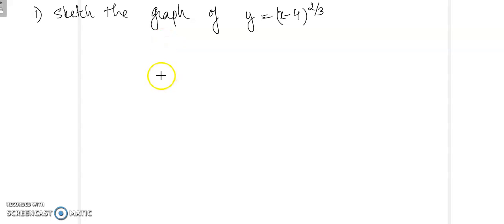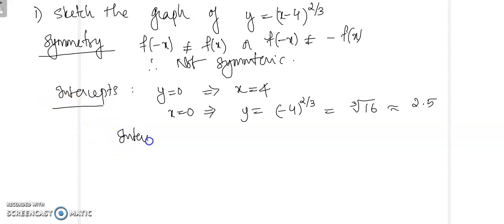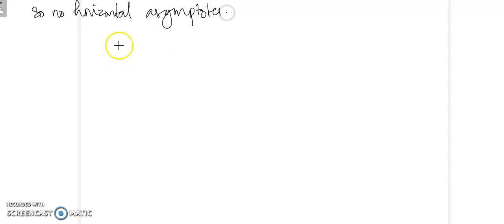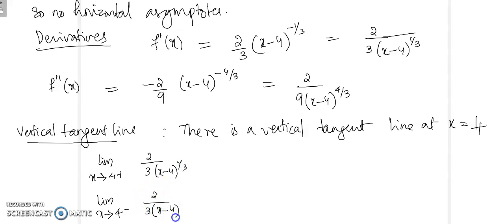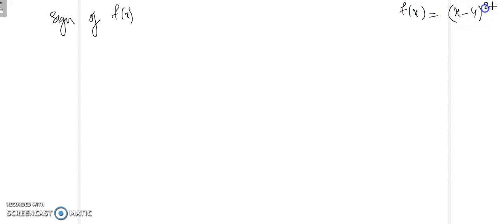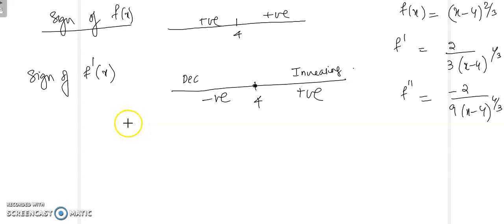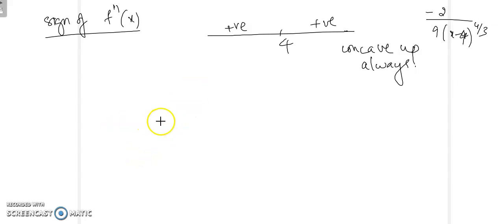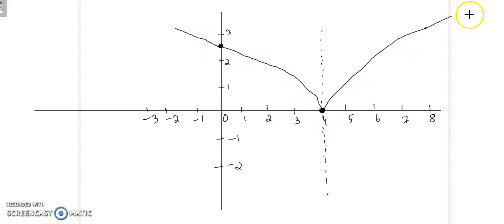CALCULUS || LECTURE- 22|| MS